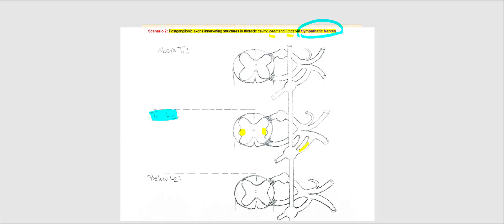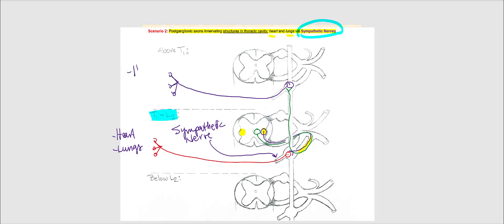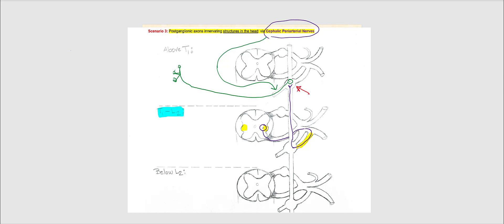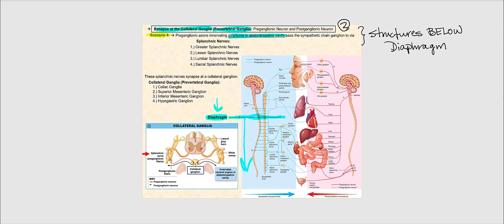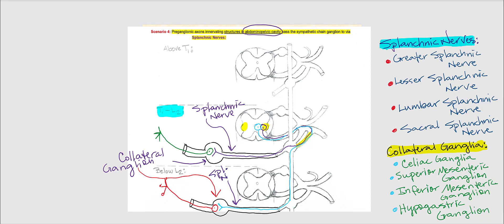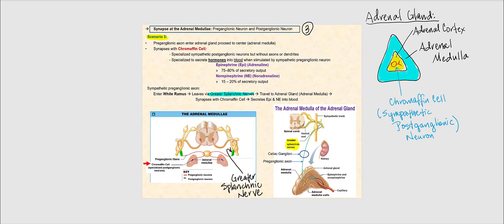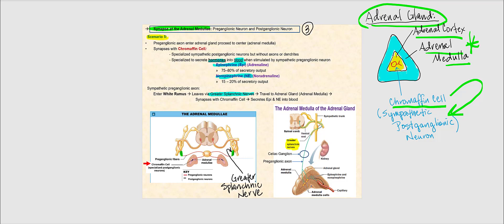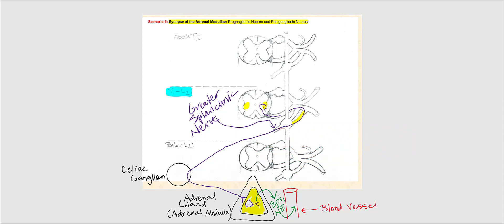Lecture Video 4: Autonomic Nervous System (ANS)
Discussion of the Autonomic Nervous System that involve the sympathetic division and parasympathetic division along with their associated neurons and the neurotransmitters they secrete. The effectors are also discussed. A brief summary of the Somatic Nervous System and the Enteric Nervous System are highlighted.